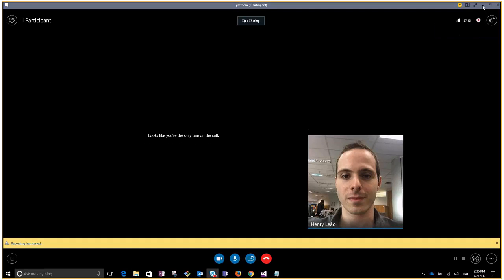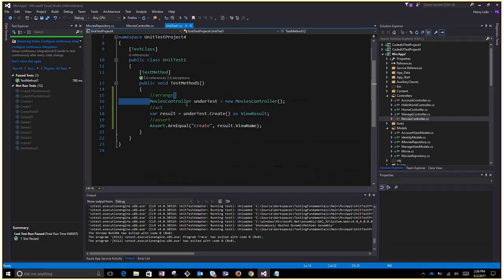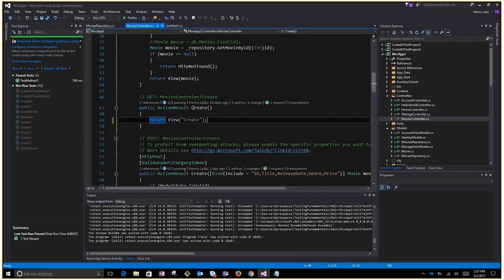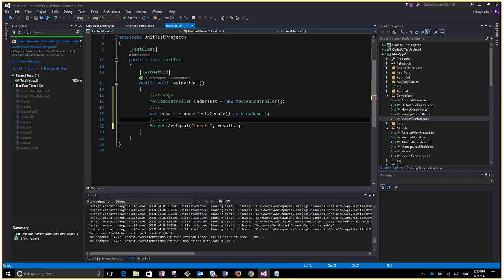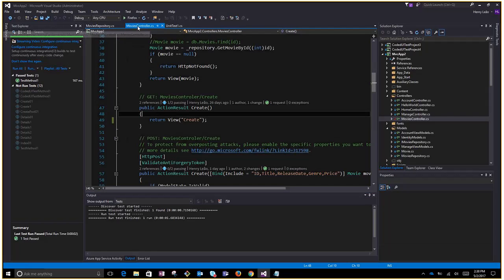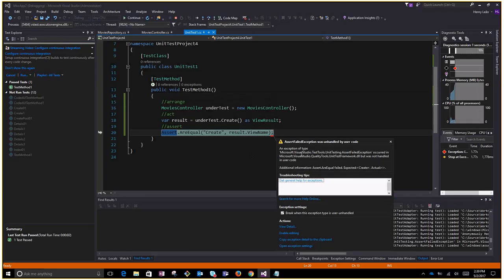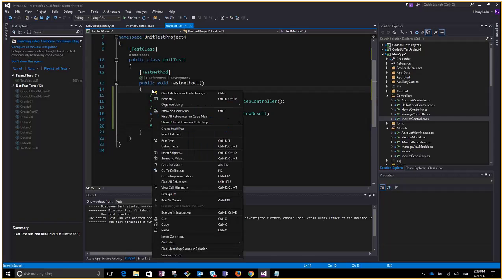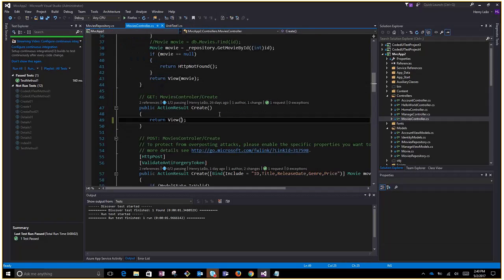Unit Testing with Visual Studio for MVC apps 3 Asserting the View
asserting if the view being returned is correct.